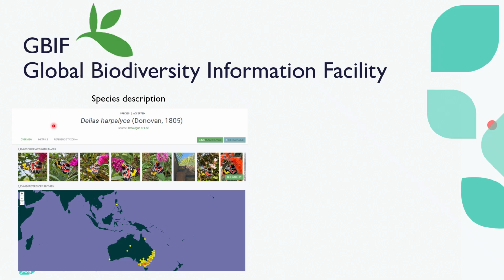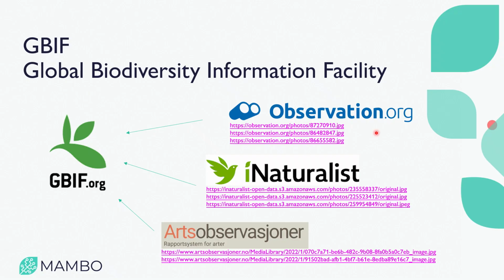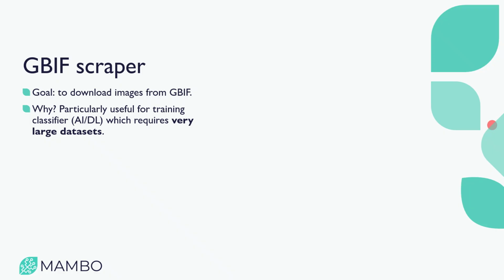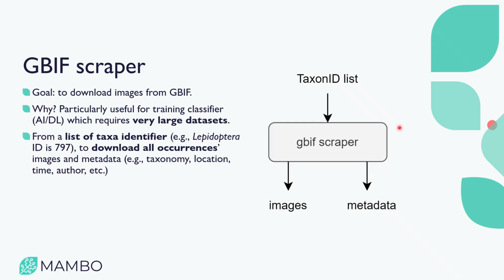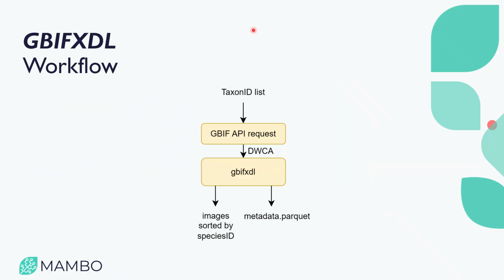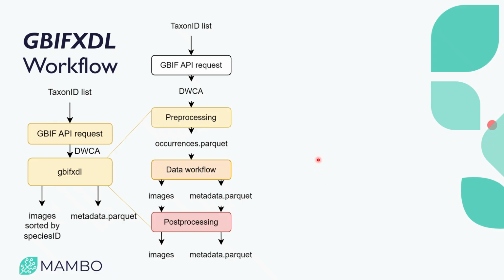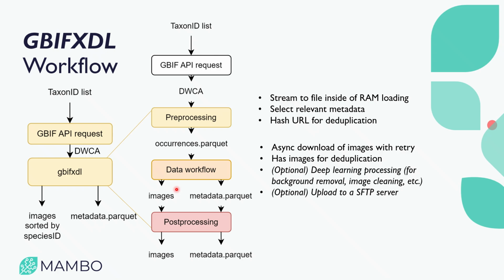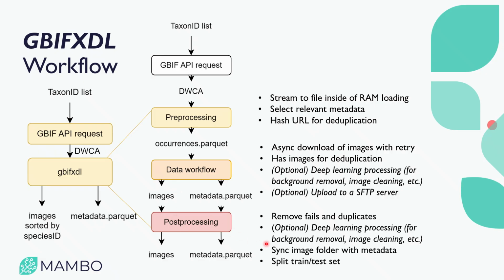GBIFXDL: Empowering Large-Scale Biodiversity Image Acquisition for Research and Application